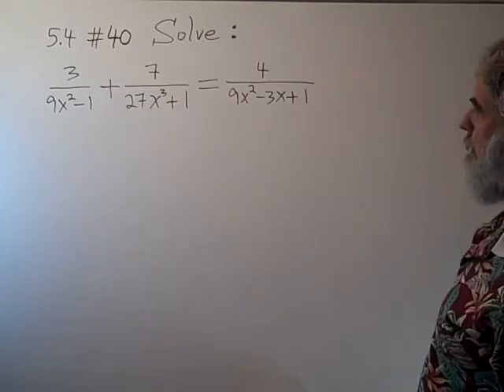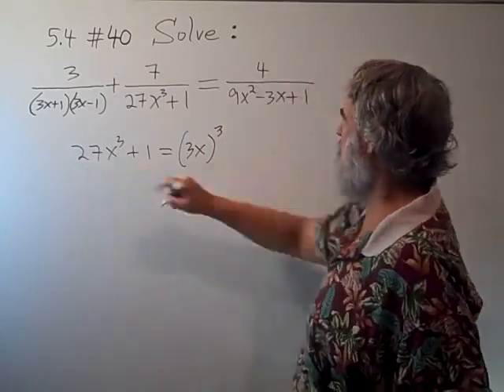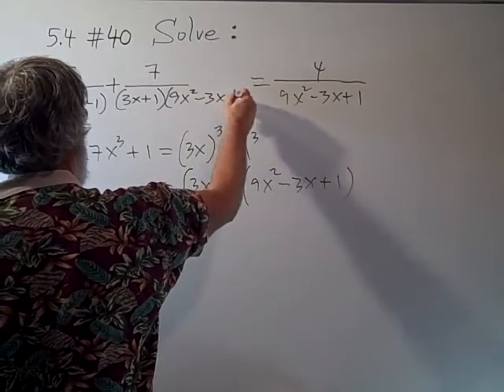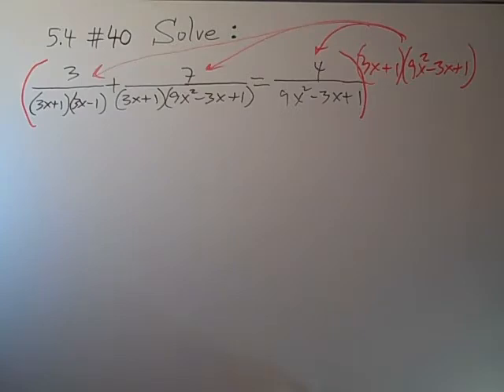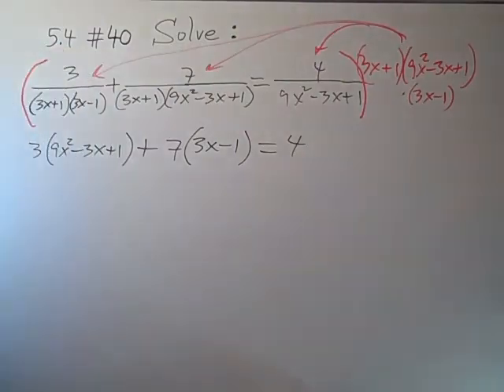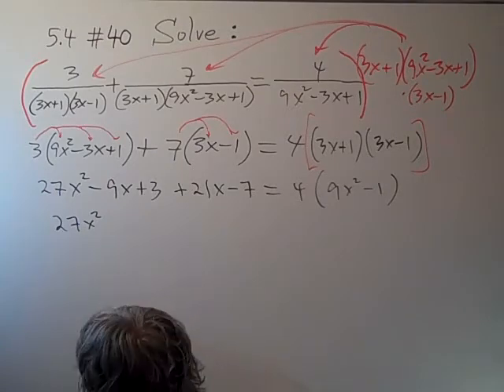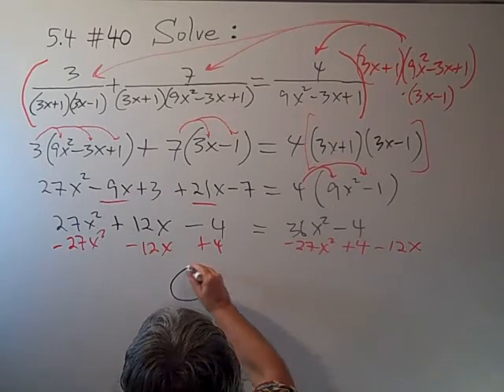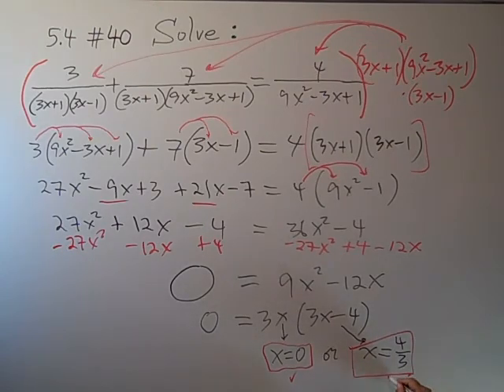IA 5.4 40